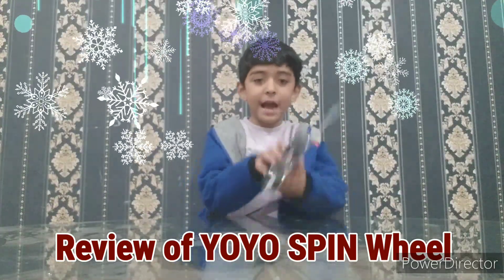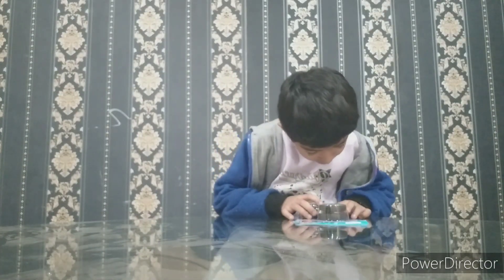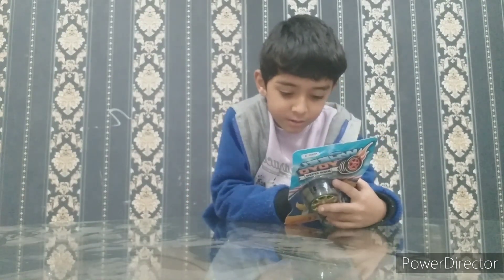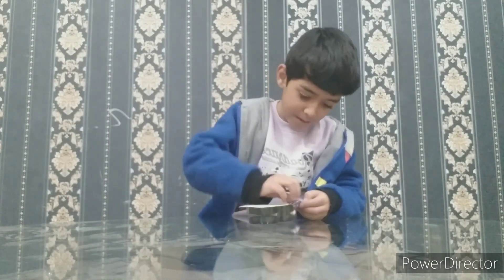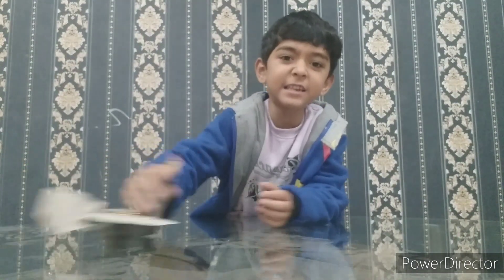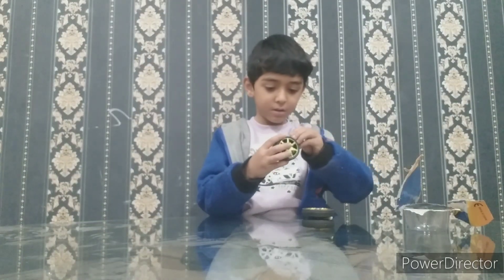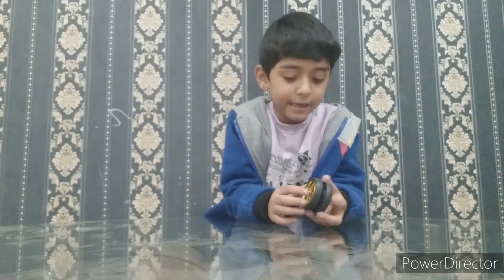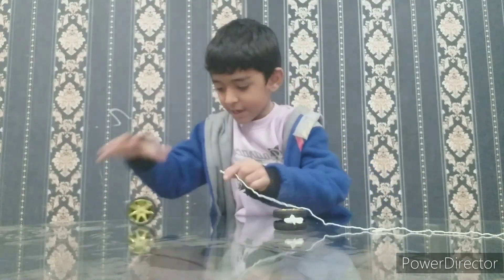Review YoYo Wheel Unboxing and Review by Sahil @sahileducationallearning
Sahil is giving review of yoyo toy wheel and unboxing it. he is also learning tricks how to play with it. he will show you how to play it in next video. dont forget to watch it again.

thanks